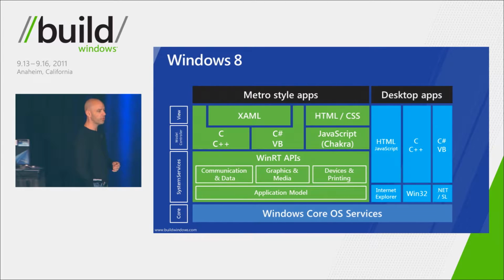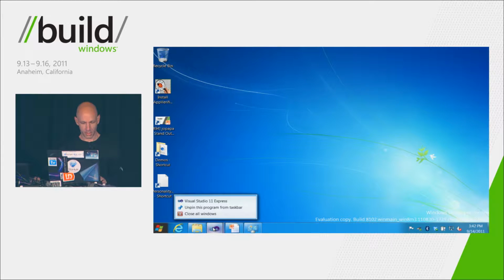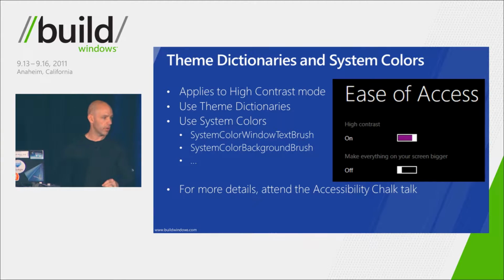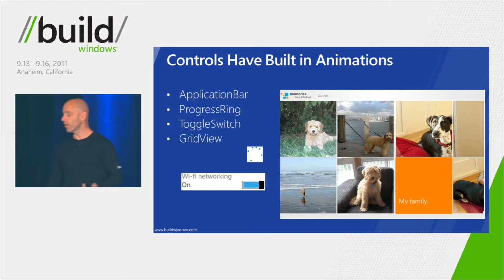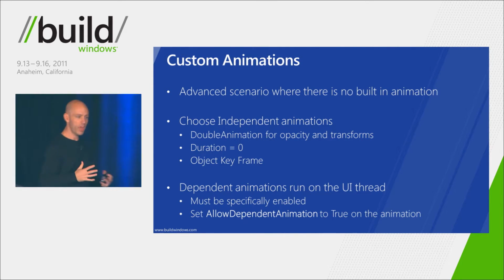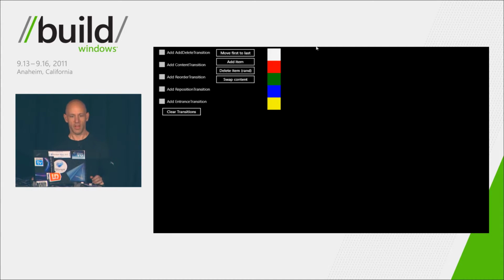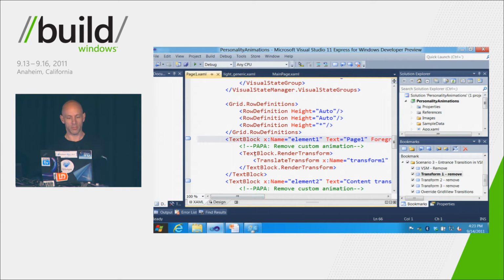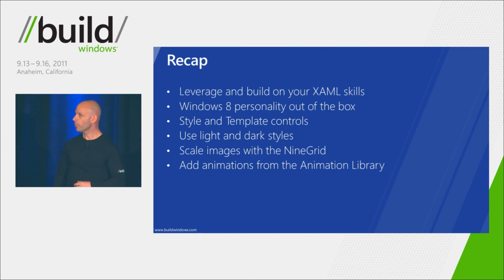Stand out with styling and animation in your XAML app